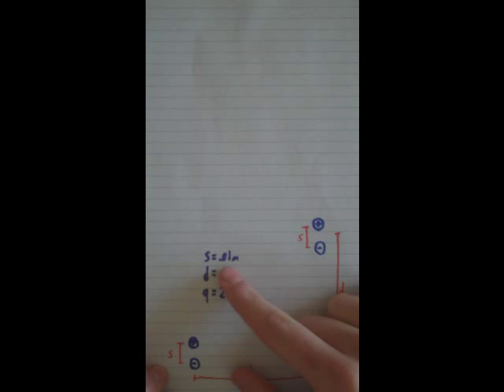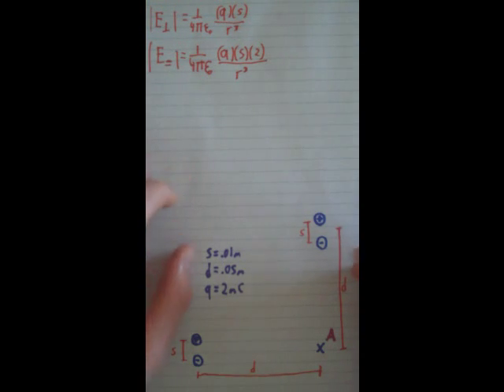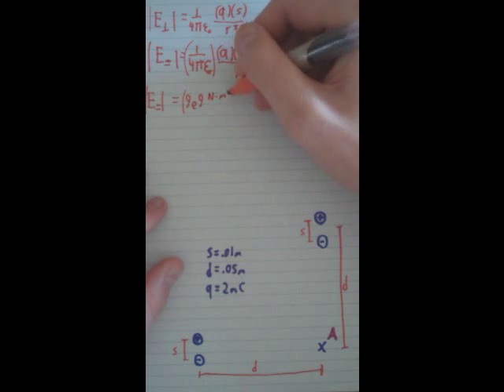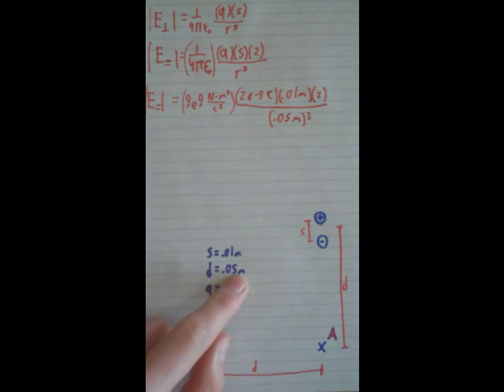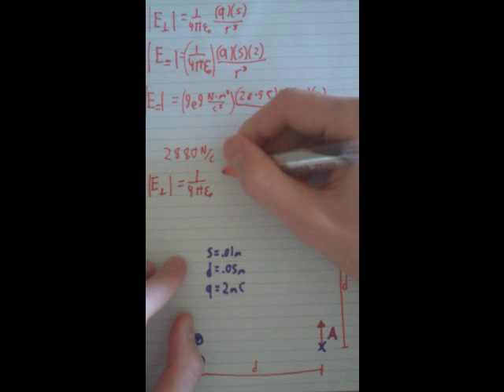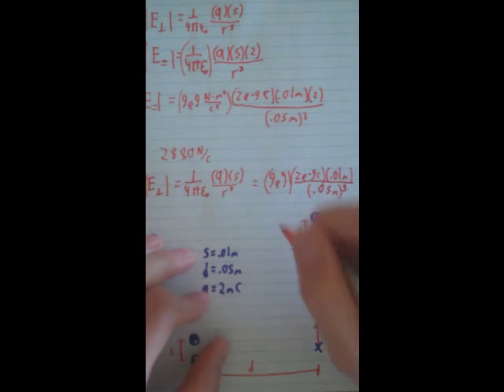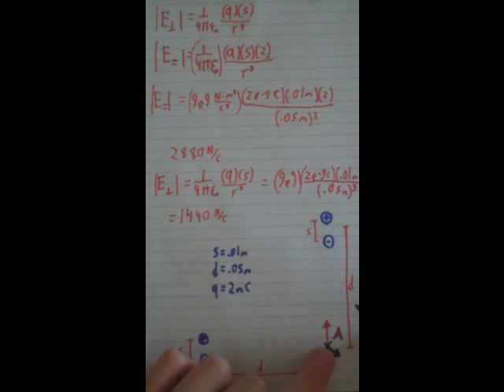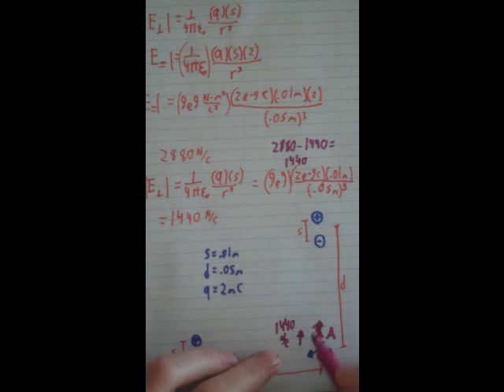Electric Field from Two Dipoles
Physics Electricity and Magnatism, Dipoles, How to calculate the electric field at a point dipoles. in space due to two 2 Two dipoles are oriented as shown in the diagram below. Each dipole consists of two charges +q and -q, held apart by a rod of length s, and the center of each dipole is a distance d from location A.  What is the electric field at location A